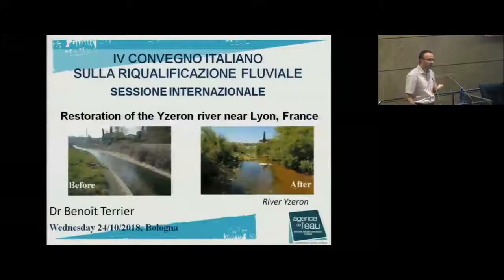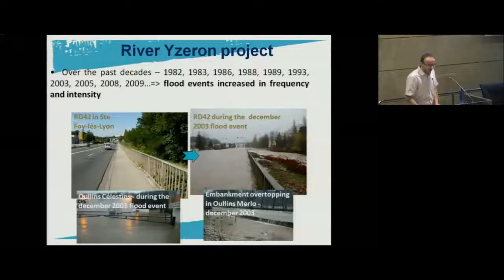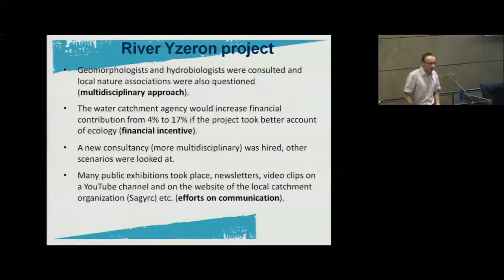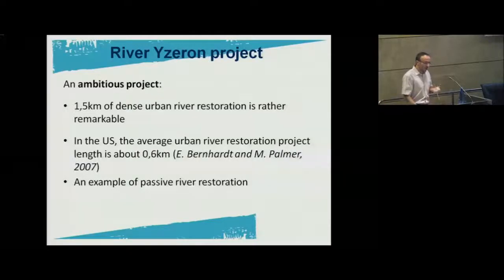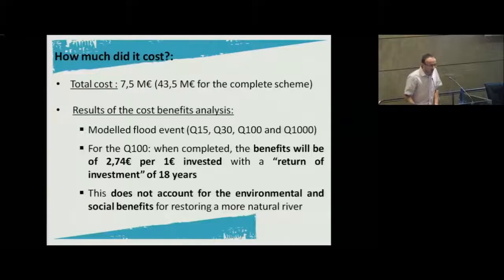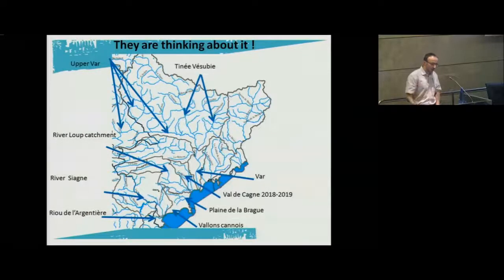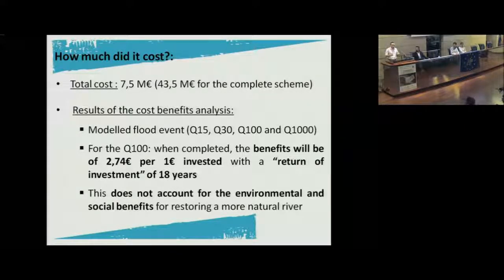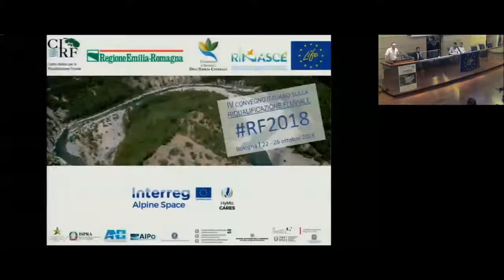Benoit Terrier - Méditerranée Corse Restoration of the Yzeron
Benoit Terrier - Agence de l'eau Rhône - Méditerranée Corse Restoration of the Yzeron [RF2018 - IV Convegno Nazionale sulla Riqualificazione Fluviale 24 ottobre 2018]